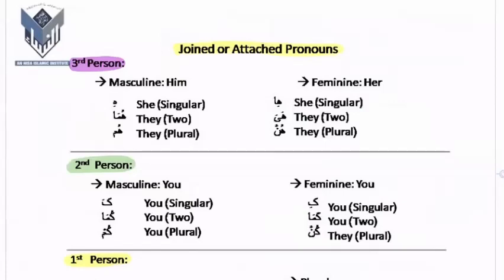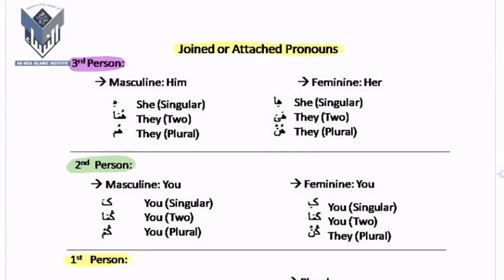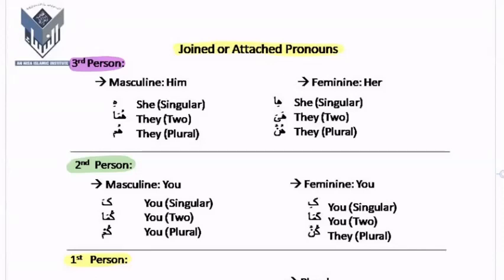Intro to Attached or joint pronouns By Dr Zeba Waqar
About An-Nisa - The Islamic Institute
An Nisa Islamic institute is an organization working actively since 2005 to spread the message of Quran and Hadith.
Founder: Dr Zeba Waqar Warraich

Motto: inspired by the following Quranic verses and Hadith:
1) "And let there be [arising] from you a nation inviting to [all that is] good, enjoining what is right and forbidding what is wrong, and those will be the successful